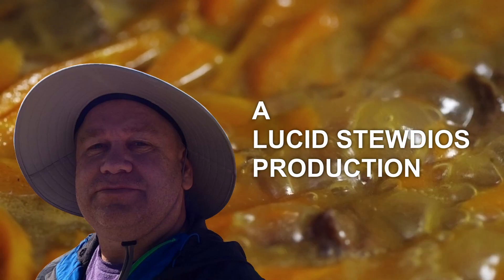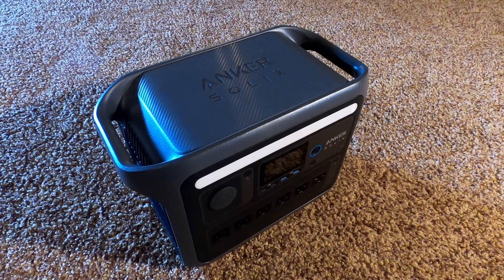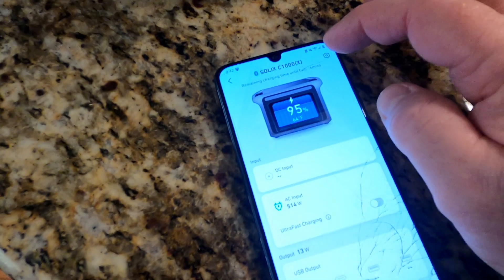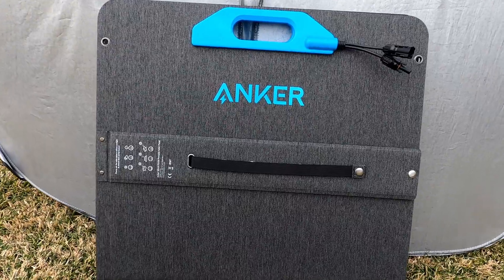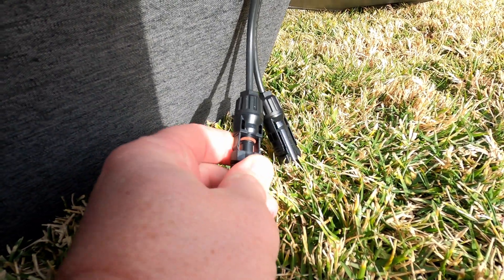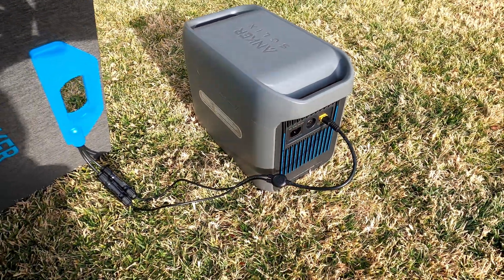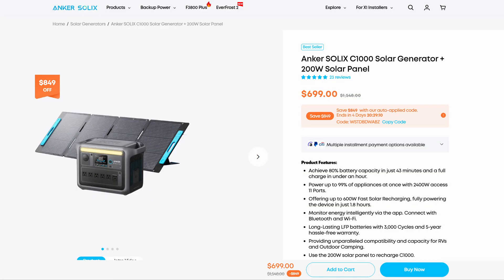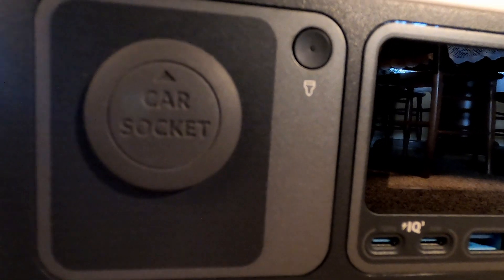Anker Solix C1000 Power Station & PS200 Portable Solar Panel Review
Solar recharged battery power on demand as long as you have sun. Is it any good, what is it good for and is it a good deal? Find out inside.

If you're new to my content, this my secondary channel.

Topics:

Anker Solix C1000 Power Station
Anker PS200 Portable Solar Array
Power Stations
Solar
Blackouts
Emergency Power
Camping
Stanley